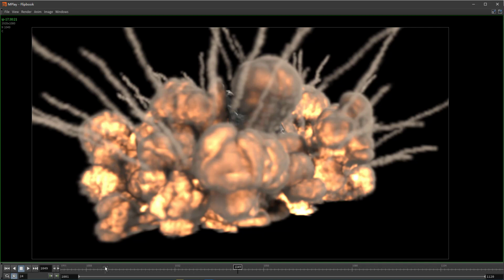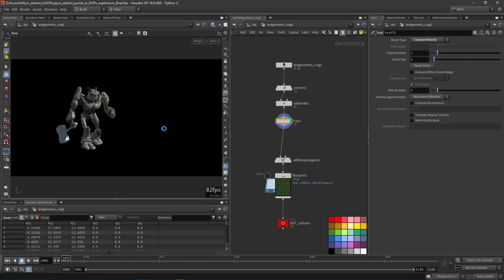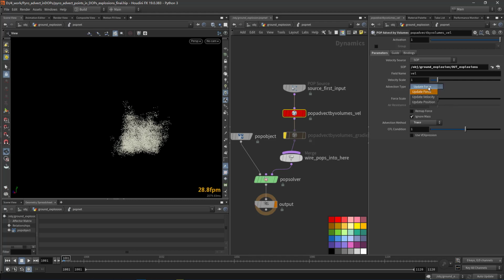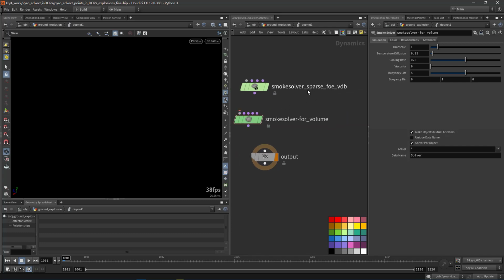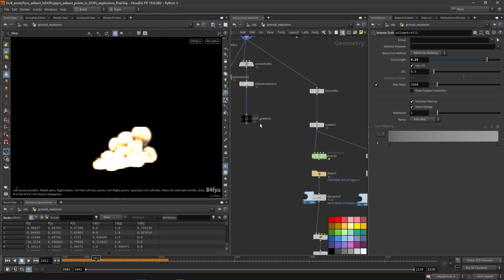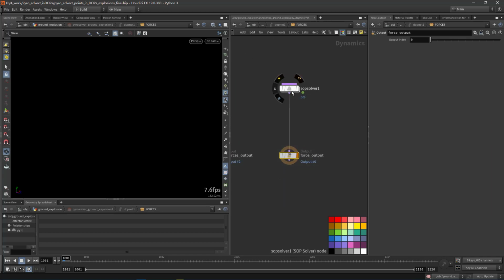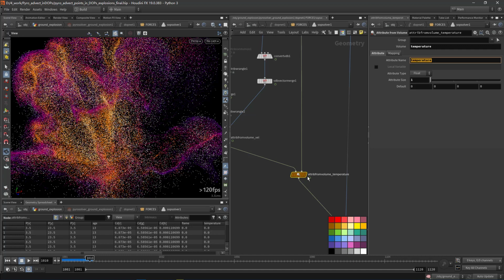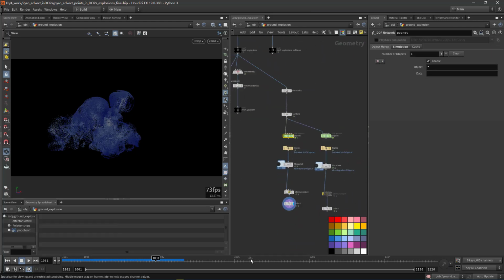Points advect By volume houdini 19 advect points by vel and gradient. pyro collsion with object.